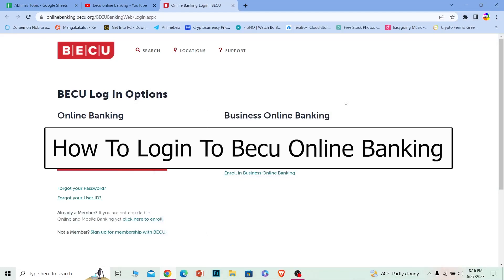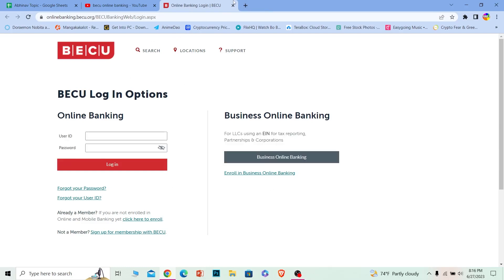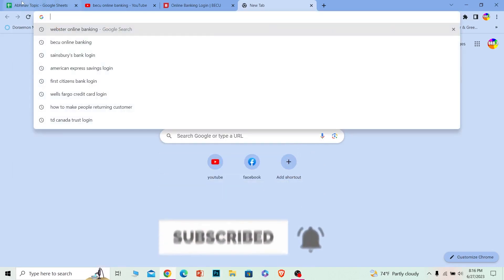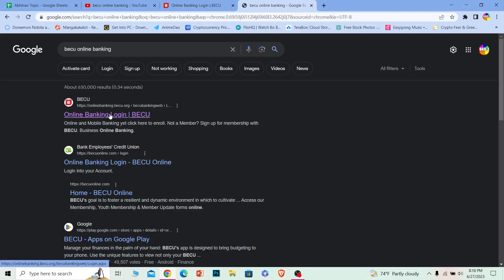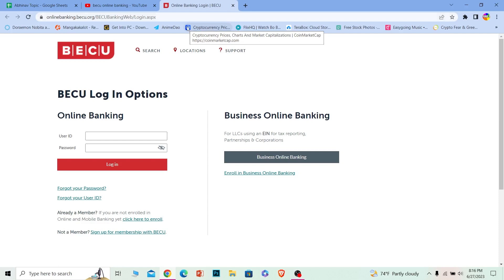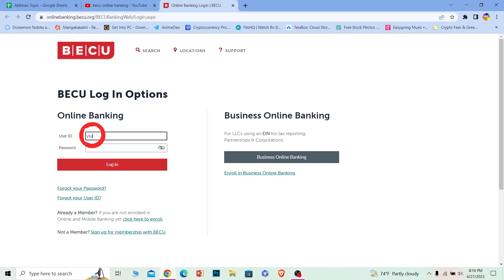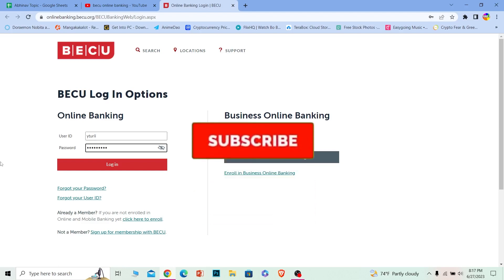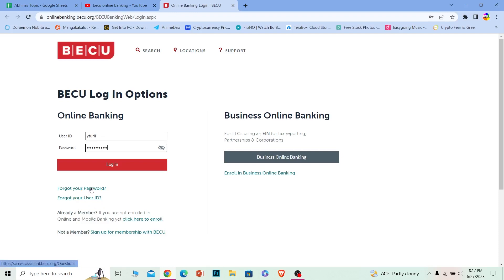BECU Online Banking Login - How to Sign in Bacu Online Banking Account (2023)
Confused about how to login to becu online banking ? This video explains the exact steps on how to becu online logon. In this quick and informative video, we'll walk you through the seamless process of accessing your BECU Online Banking account. Whether you're a new member or a long-time user, our step-by-step guide will help you log in securely and manage your finances with ease.
💻 BECU's Online Banking platform offers a convenient and user-friendly experience, allowing you to check your account balance, transfer funds, pay bills, and much more, all from the comfort of your home or on the go.